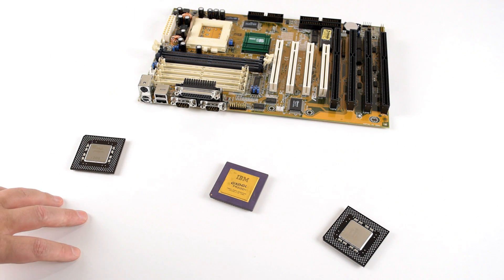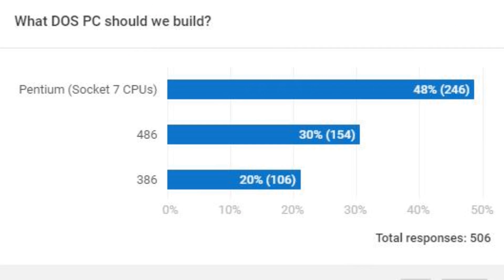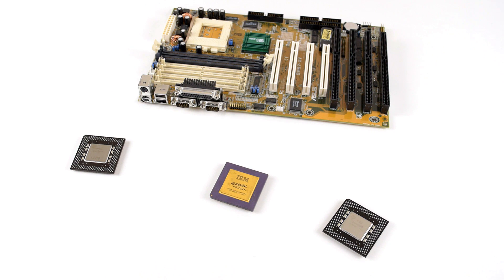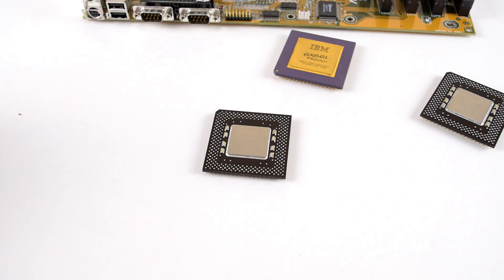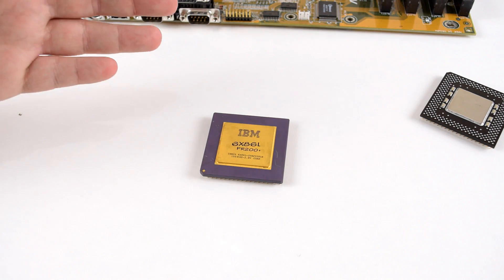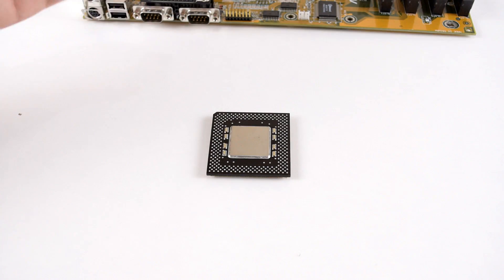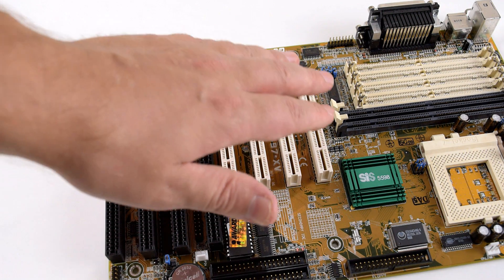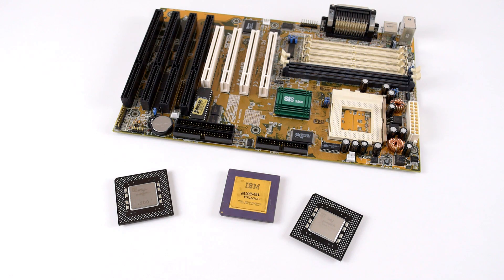Tell me what to build S1E2 Pentium 200, Cyrix 6x86 or Pentium MMX 233